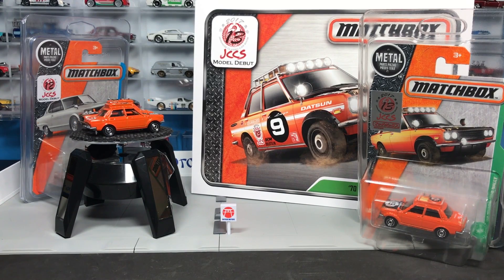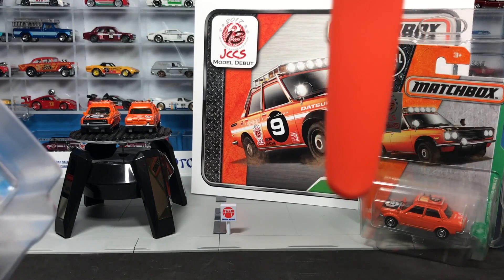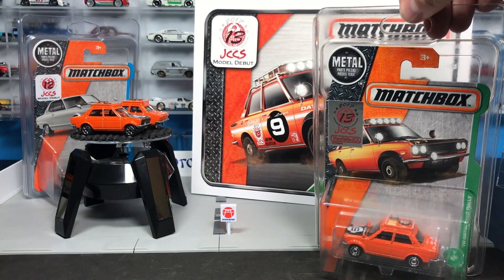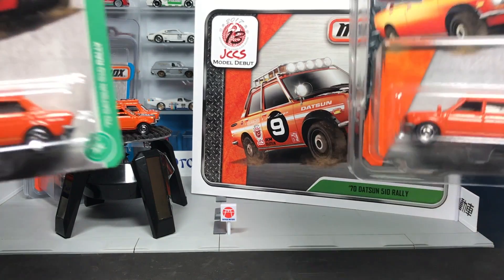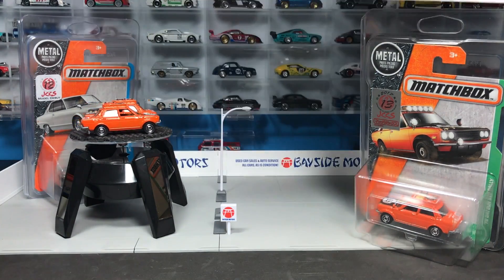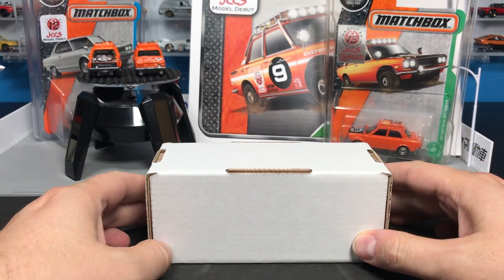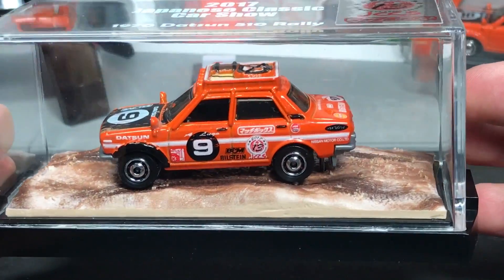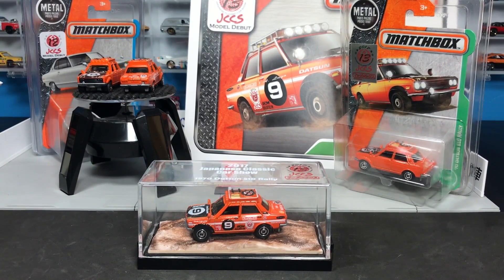Lamley Preview: Matchbox Datsun 510 Rally 2017 JCCS Special Edition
Matchbox celebrates the Datsun 510 at the Japanese Classic Car Show in Long Beach, CA this weekend.